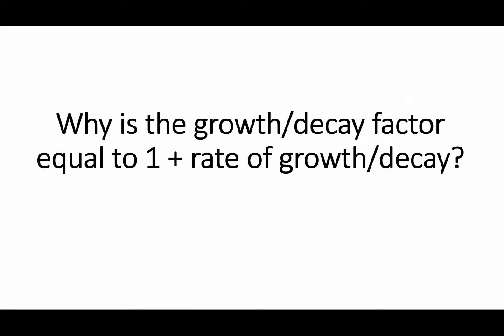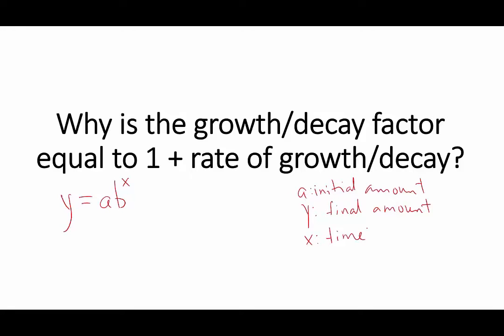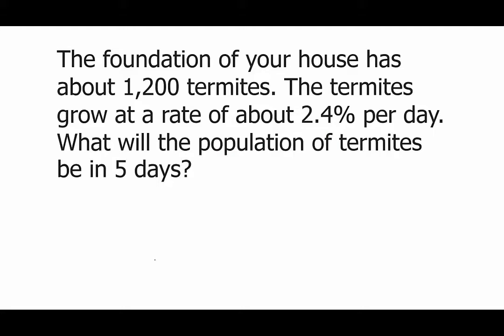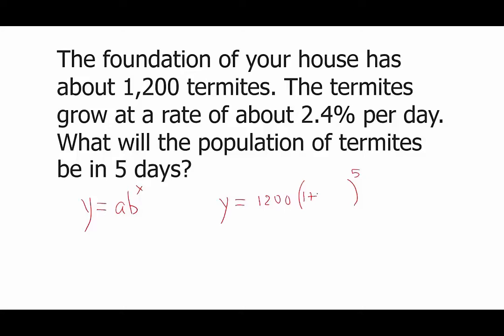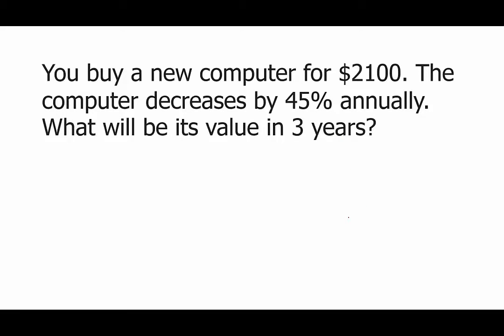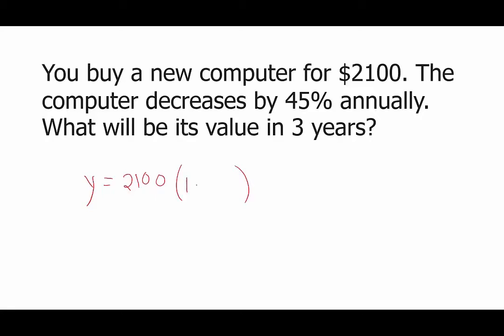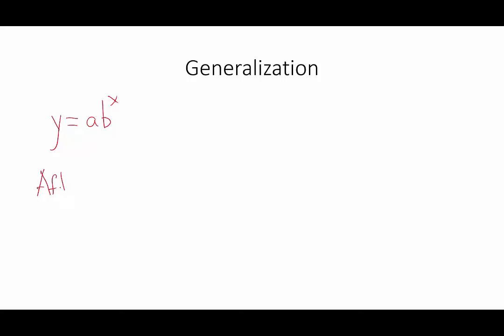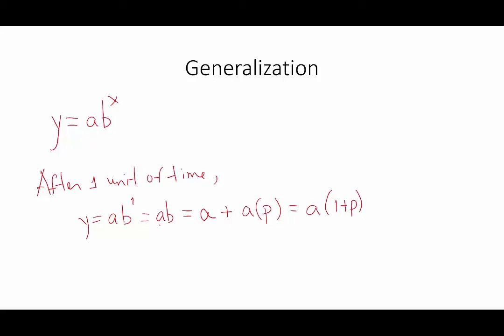Rate of Growth or Decay: Applications of Exponential Functions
This lesson is designed to help students apply mathematical models that use basic exponential functions and to show them how to solve basic equations involving exponential functions using graphs. Here we ask why is the growth/decay factor equal to 1 + rate of growth/decay?

Go here for guiding questions, notes for teachers, and example problems